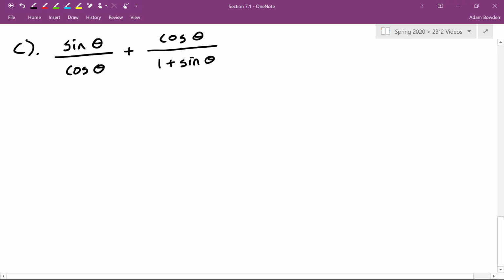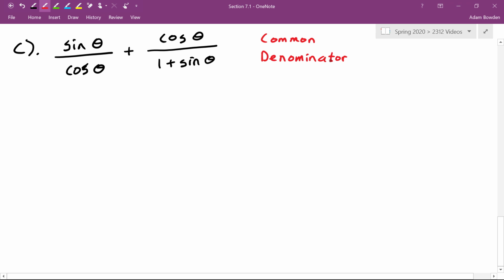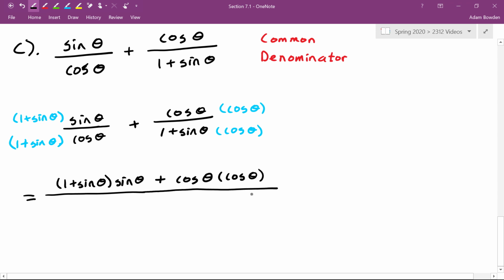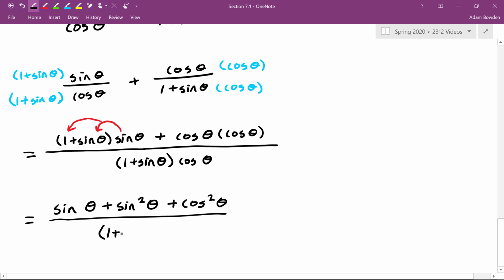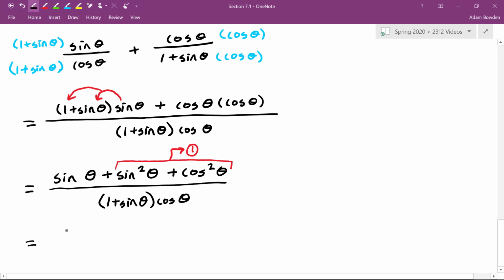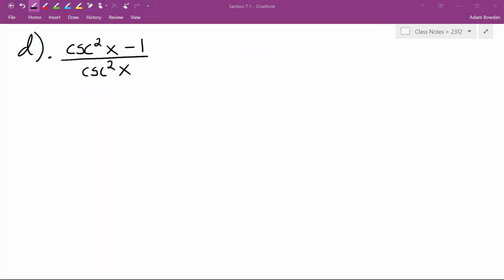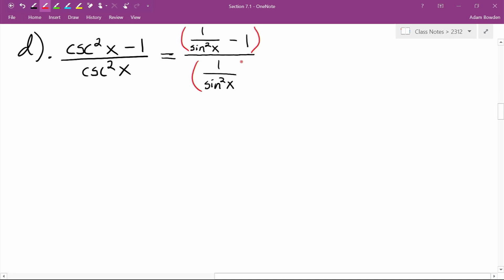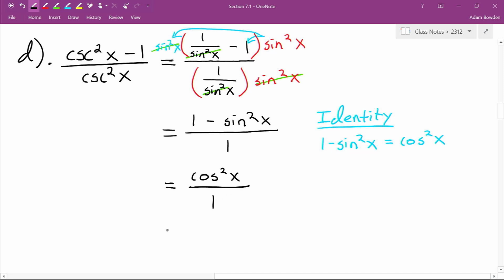Precalculus - 7.1 - Simplifying Trig Expressions Part 3